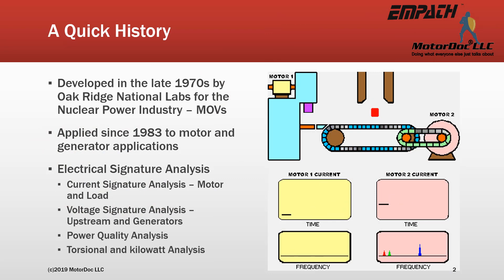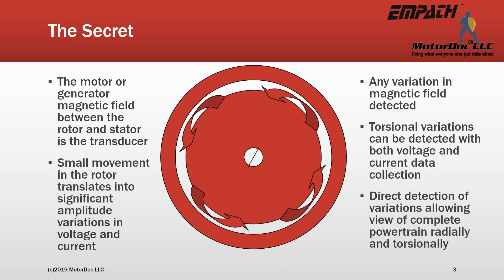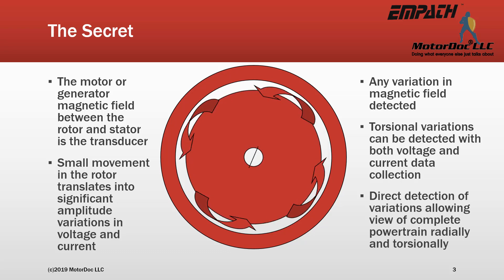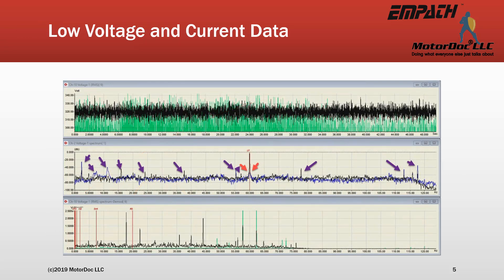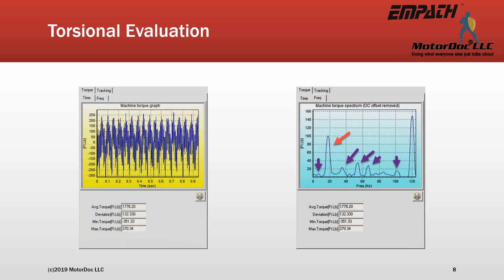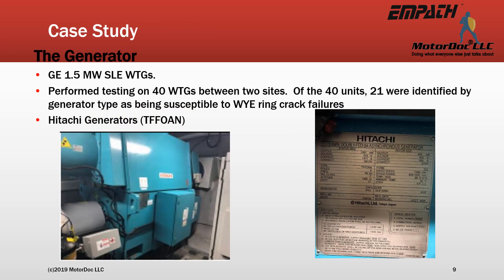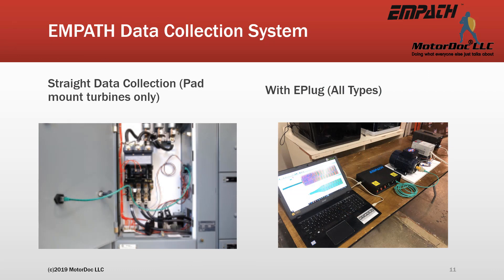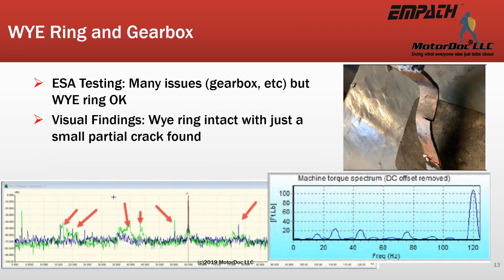Electrical Signature Analysis EMPATH Windpower Testing Rotor Wye Ring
Presentation on the application of EMPATH electrical signature analysis for wind generator wye rings.  Summary from the AWEA 2019 O&M but with some salesy stuff.  Enjoy the last few seconds - the phone ringing was perfectly timed and not planned!